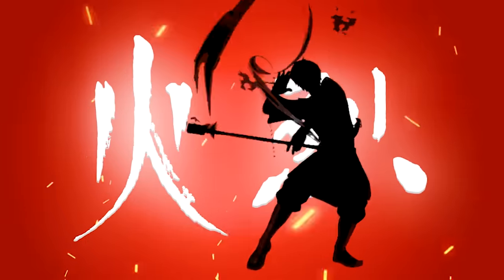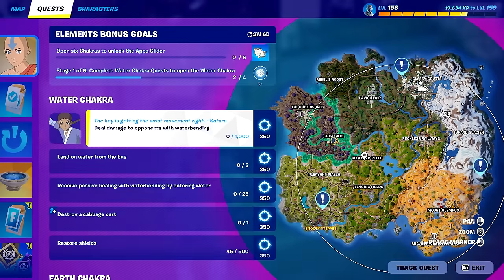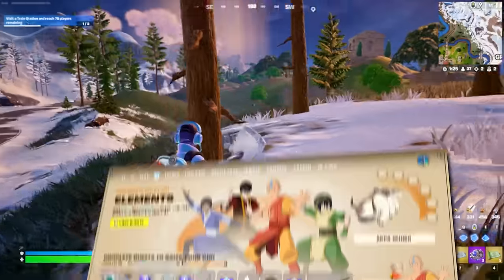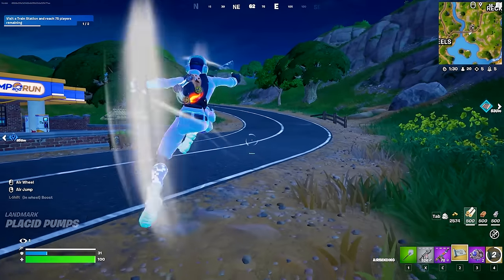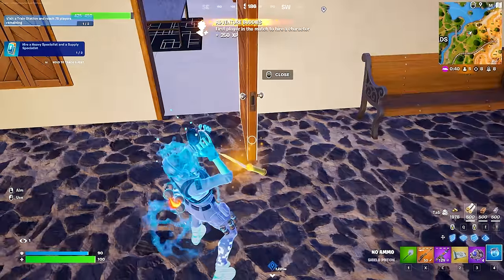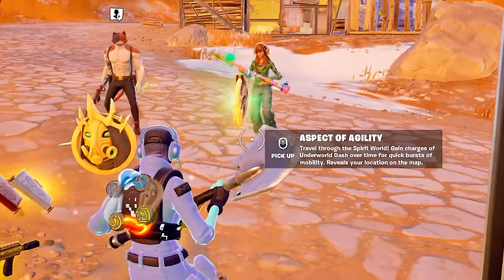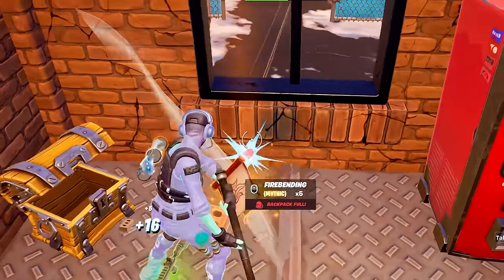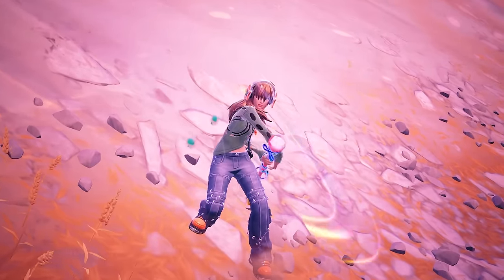How I Became The FORTNITE AVATAR! (insane update)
The New Avatar: The Last Airbender Mythics in Fortnite!

💙Support a Creator Code ► Noskii

Hey everyone it’s Noskii, and Welcome back to another Fortnite Battle Royale video! In Today's Video, We Jumped into the Avatar Fortnite Update and Became the Fortnite AVATAR! We tested out all 4 New Elemental Mythics Out including - Kotara's Water Bending Mythic, Sukos Fire Bending Mythic, Toph's Earth Bending Mythic and Aang's Air Bending Mythic! As well as coming across a Super Friendly Homie and having a Tonne of Fun! ENJOY!